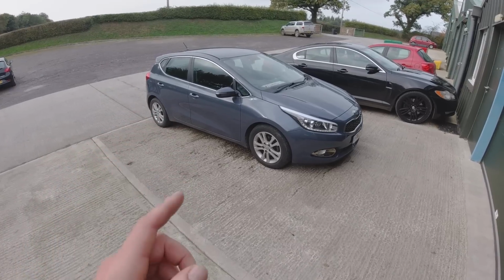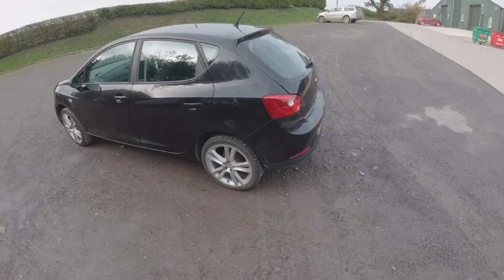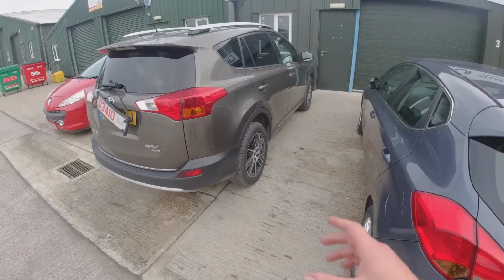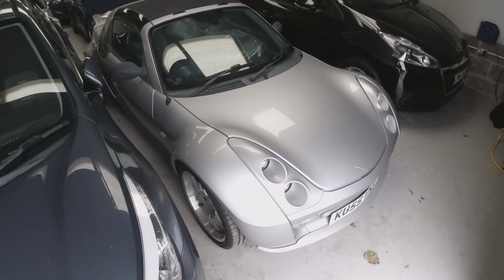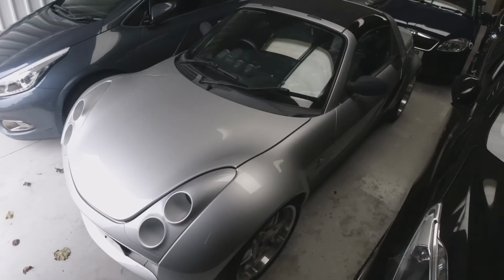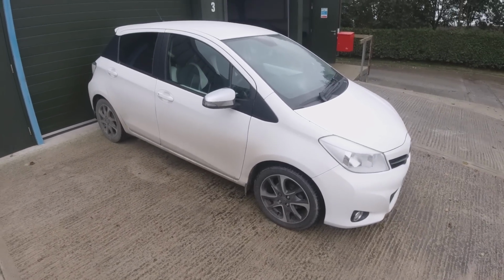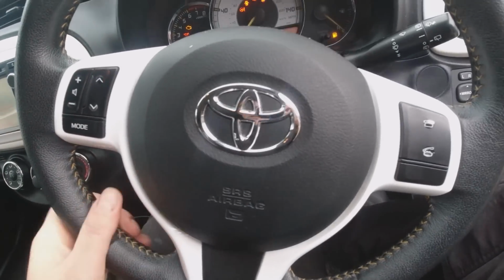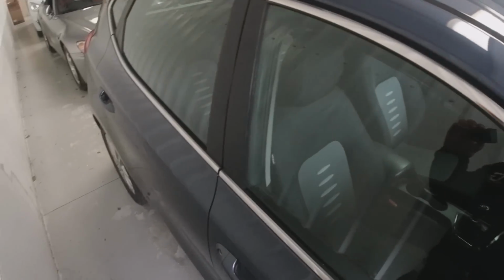This stuff just KEEPS SELLING!!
I can't keep up with how fast these used cars are selling!